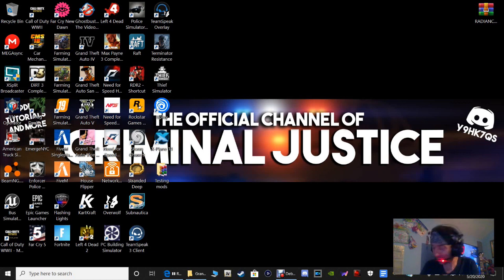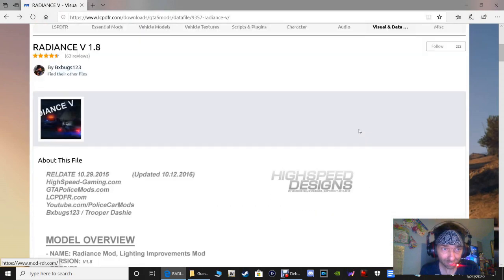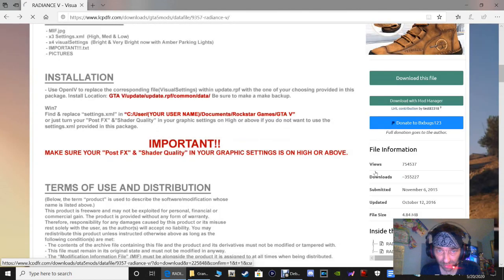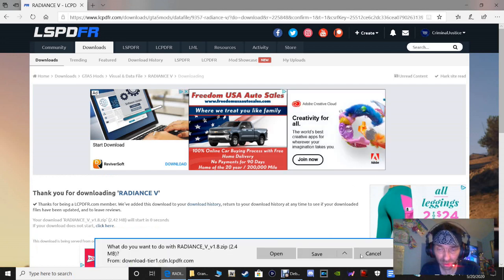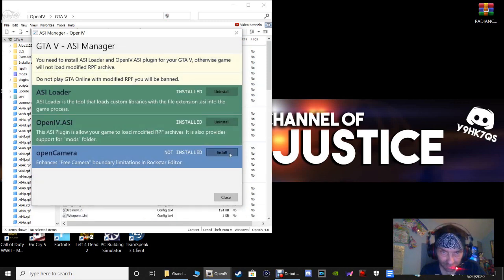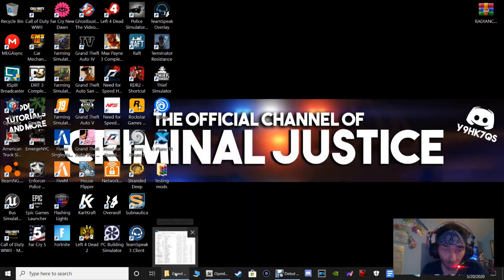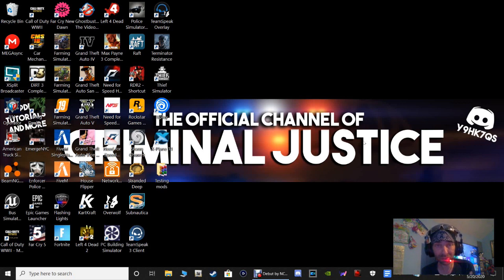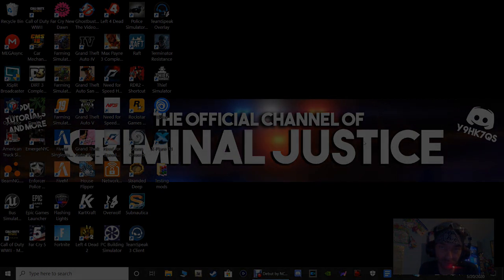Installing Radiance.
Welcome to a brand new series on LSPDFR tutorials. I'll be showing everyone how to install LSPDFR from a clean copy of GTA5. All the essential and popular mods, plugins, callouts, OpenIV Modifications, and etc will be included in this series. These are all step for step and very detailed explained tutorials. So tune it for this complete walkthrough and installation process. All of these mods are available in my Google Docs. God bless you all and lets do this!!

Note: Turn off all anti-virus when modding and/or playing LSPDFR/GTA5. I am not responsible for any corruption to your PC and/or game files.

Daily Inspirational Quote:
You learn more from failure than from success...

Other👇Important Links☆

The Criminal Justice Website☆
cjgaming.net

All LSPDFR Police/Firefighter mods, vehicle packs, plugins, callouts etc that I use in my game can be found down there☆👇👇👇

My Google Docs☆ Made and played by Criminal Justice😉

I have a huge, knowledgeable, and fantastic support team that will be more than willing to help you out. I am getting so very busy these days and its impossible for me to help each one of you with your questions and/or game issues. Either way, you'll learn alot about LSPDFR in my Discord Community👇